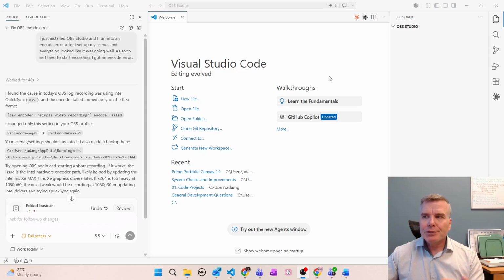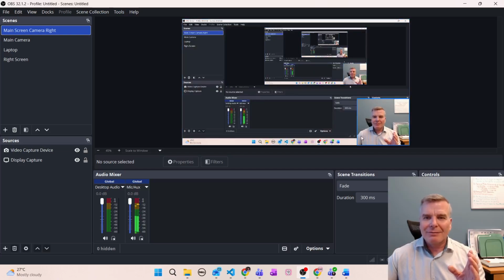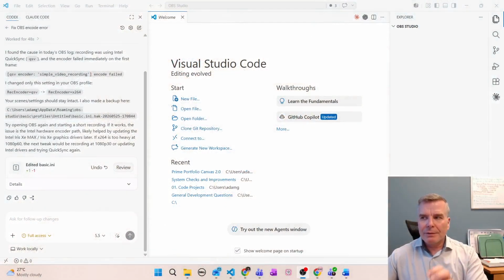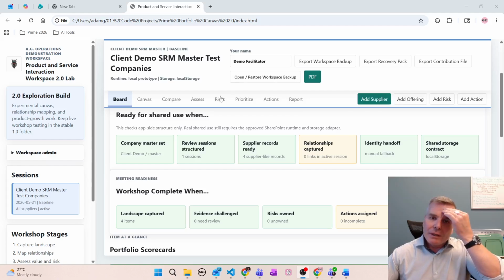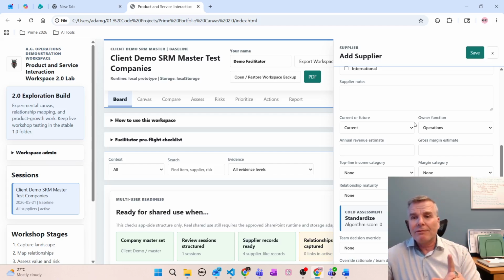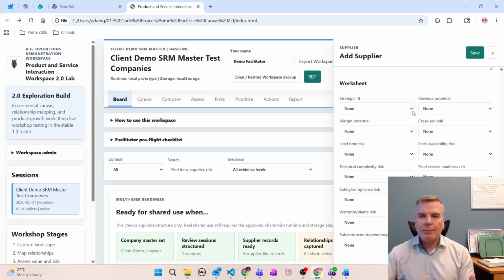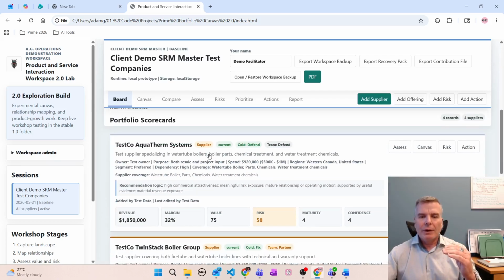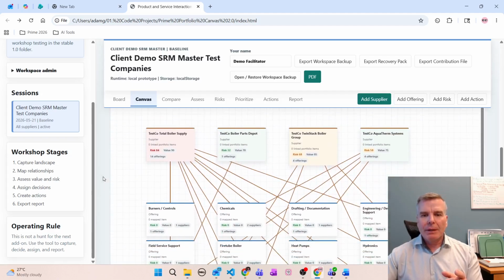Codex Tool Builds And Troubleshooting 2026 05 25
I discuss a couple of uses, including troubleshooting and building custom tools using Codex in Visual Studio Code.